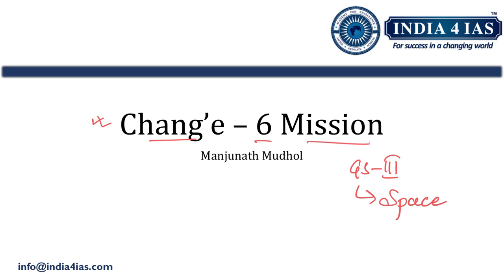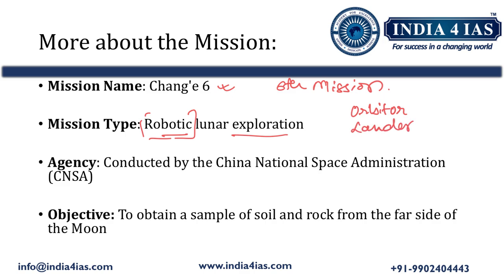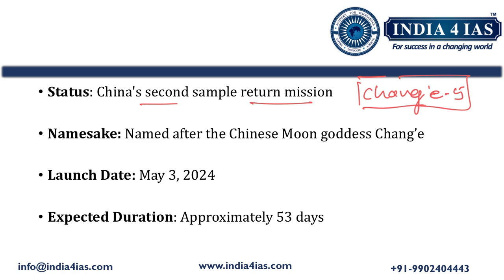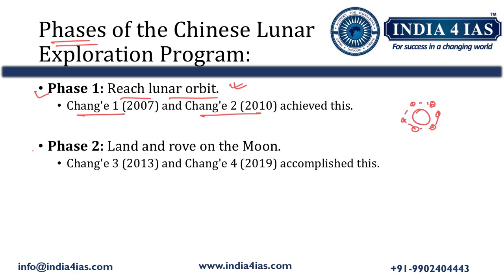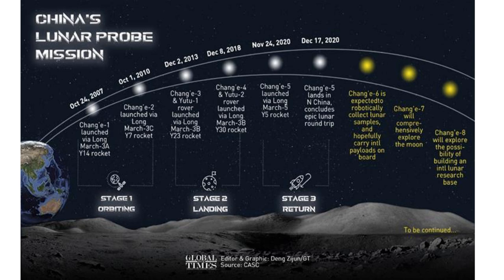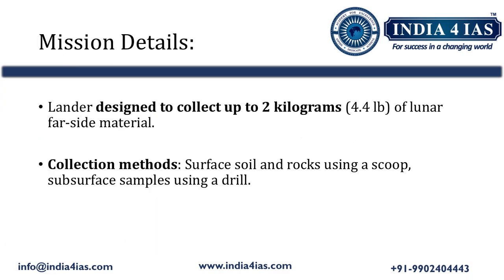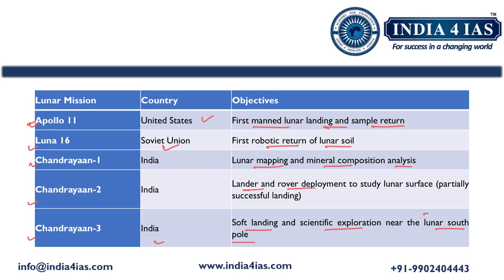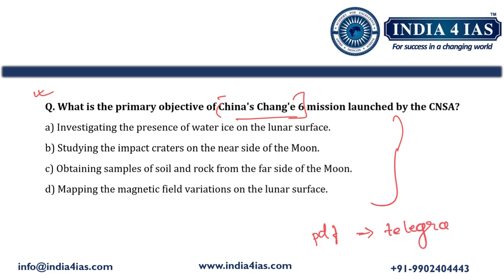Chang'e-6 Mission | Lunar Mission | Science and Tech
Discover the latest on China's ChangE6 mission, aimed at furthering lunar exploration! Learn about its objectives, technology, and significance for space research. Stay informed with this concise overview for UPSC 2024 exam prep.

Why India4IAS?